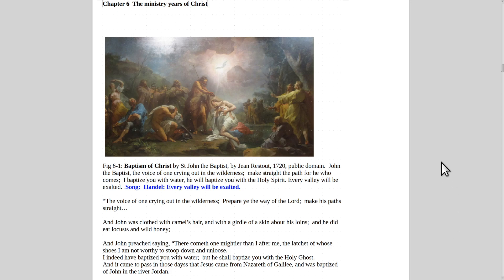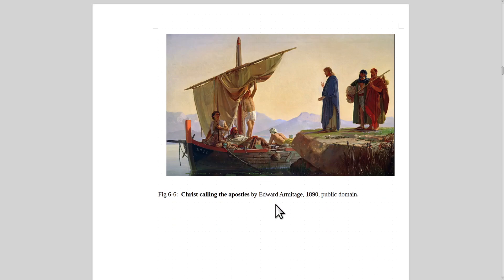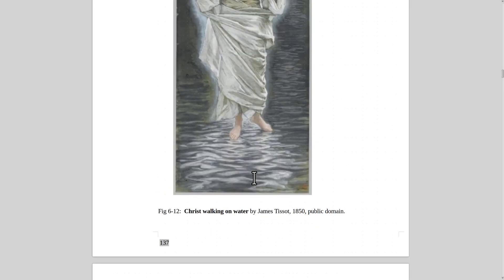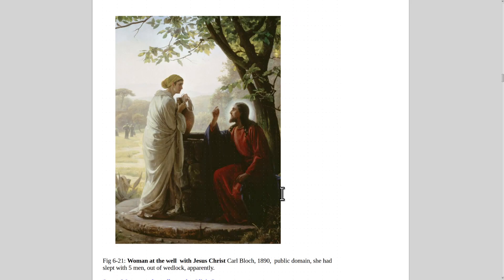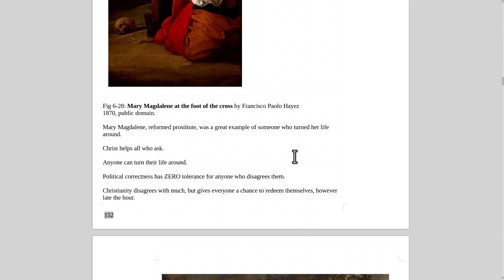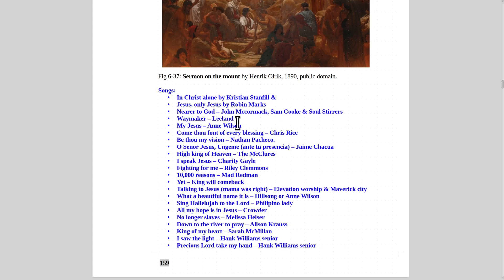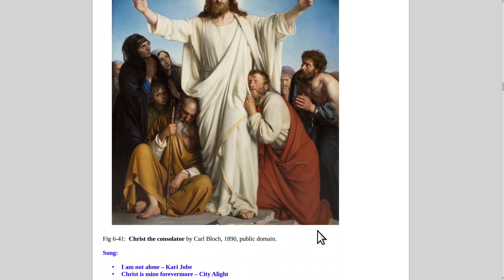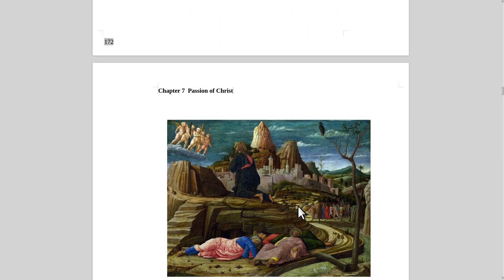BCA paintings of Christ ministry years June 2024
Paintings of the ministry years of Christ including baptism with John the Baptist,   water into wine, healing people, sermon on the mount, etc.  Paolo Veronese, Carl Bloch, James Tissot, Jean Restout, Leonardo da Vinci, etc.